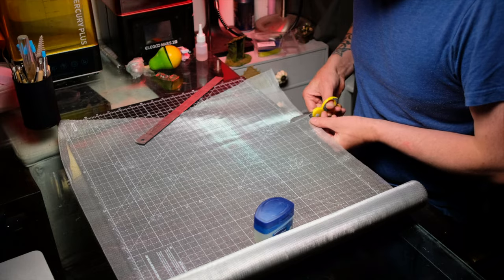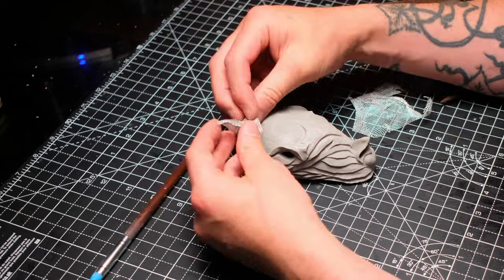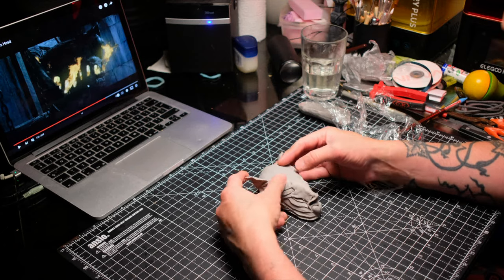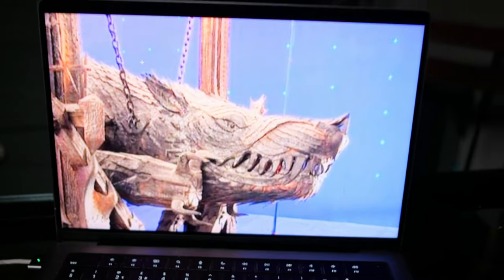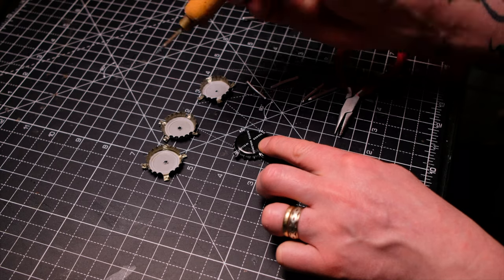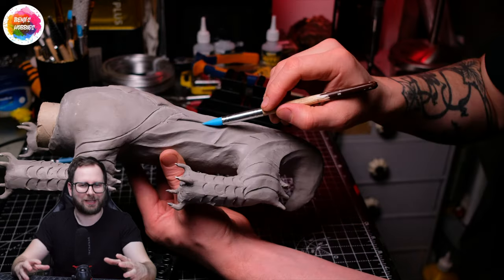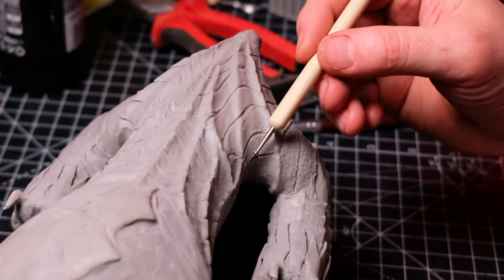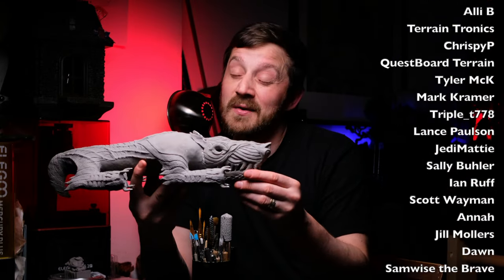I’m making GROND because Games Workshop won’t!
I’m making GROND because Games Workshop won’t! Yes, I’m making GROND and building a game profile so that the model can be used on the tabletop for Middle Earth Strategy Battle Game. This is an MESBG community collaboration set up by my friend Benji over at @BenjisHobbies. The premise was simple, design a gaming profile for an MESBG faction or set of characters that does not yet exist. I bit off more than I can chew and chose GROND!!!

I kind of ran out of time... so I didn't quite make a Profile card for Grond yet! But it will happen in a follow up video to this very shortly :D

Also thanks to my mates Adam and Lachlan for contributing some thoughts to my video!

Adam - @dicedrinksanddadjokes  (Check out his Goblin town)
Lachlan - @Zorpazorp (Expansive MESBG madness)